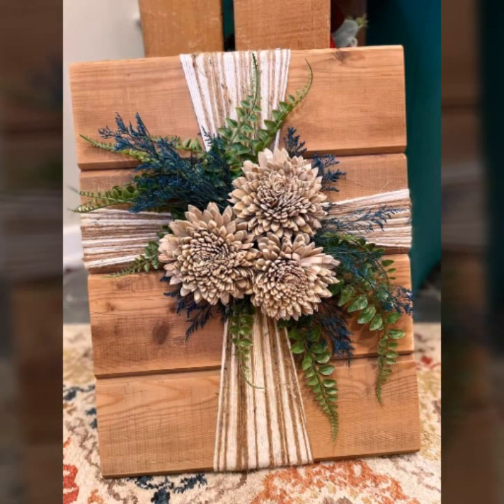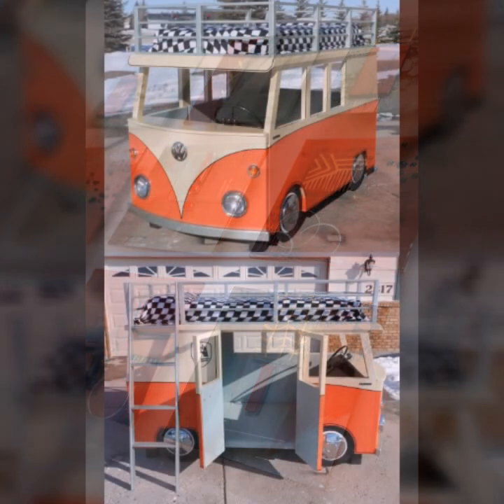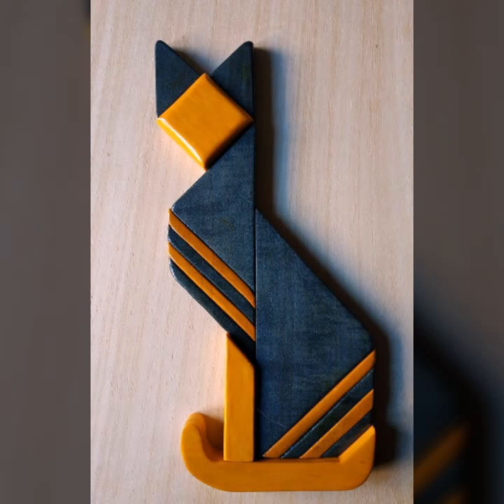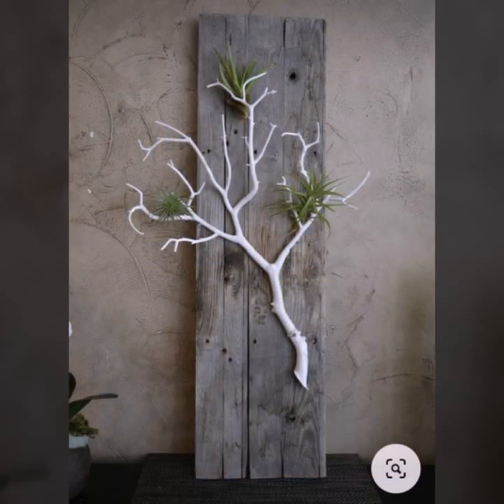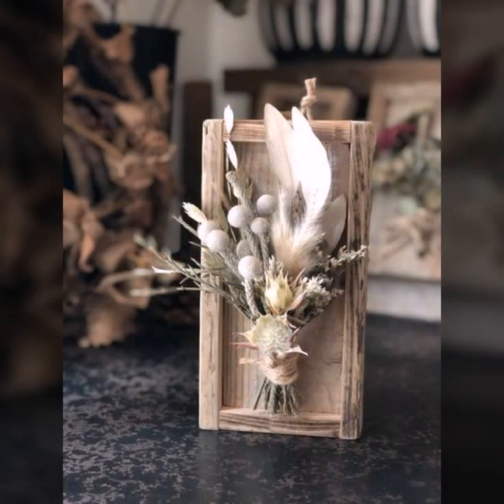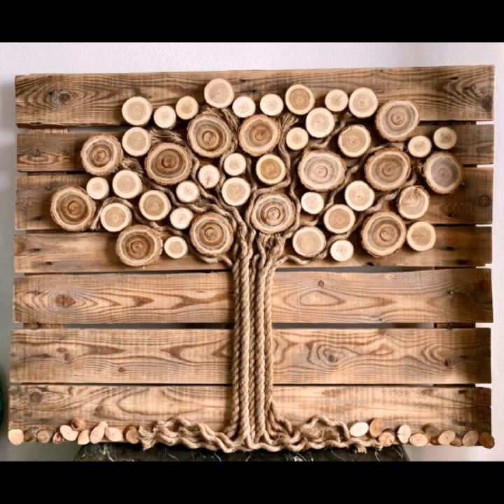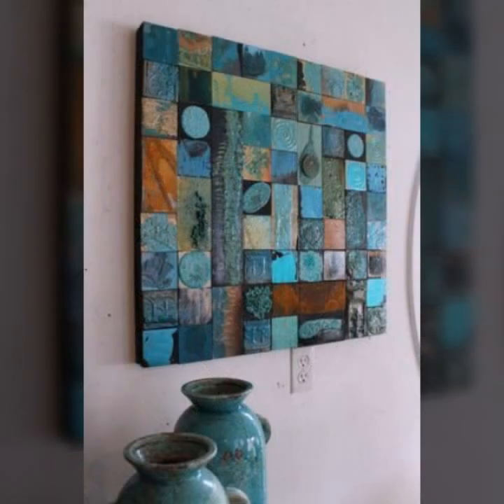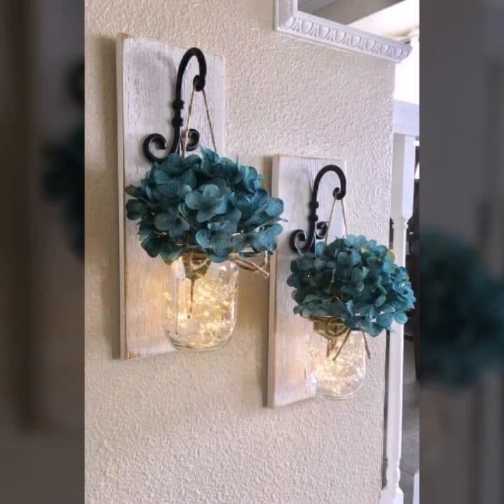TOP 50 VINTAGE STUNNING AND BEAUTIFUL EASY TO MAKE WOODEN HOME DECOR PROJECT WOODEN SKILLS